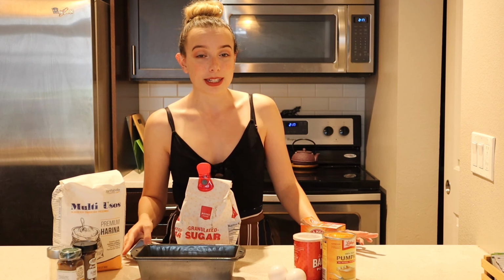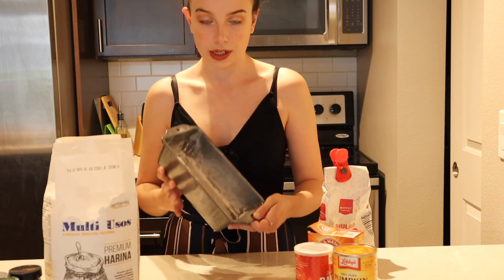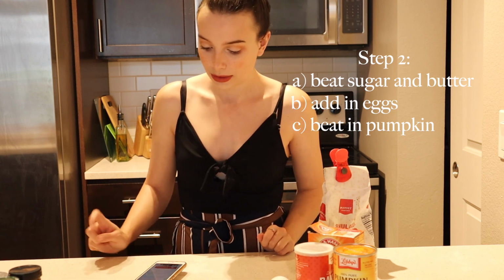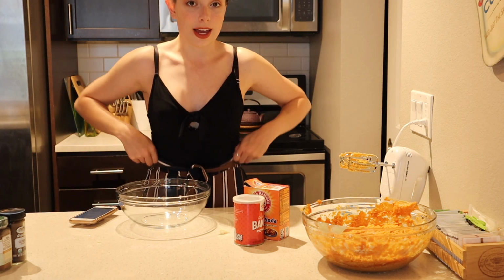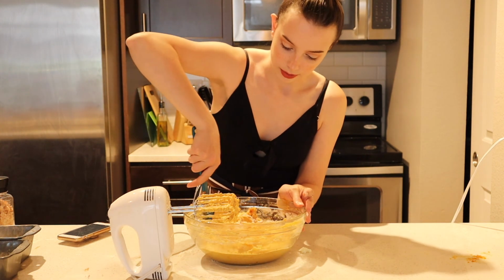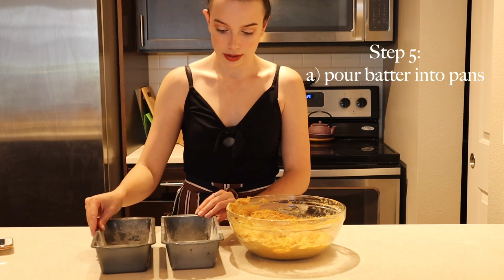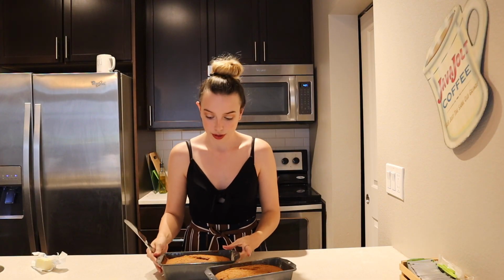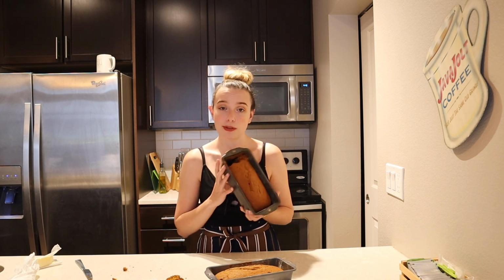Bake Pumpkin Bread With Me!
Hello everyone, as you already know I am so excited for this fall season, and what gets more fall than autumnal baking? This is just a video for fun, I am no pro at baking and leave that to the professionals. I hope you enjoy and get a little autumnal inspiration.

New here?

My name is Julia, I started this channel to have a bit of fun and share my interests with others.